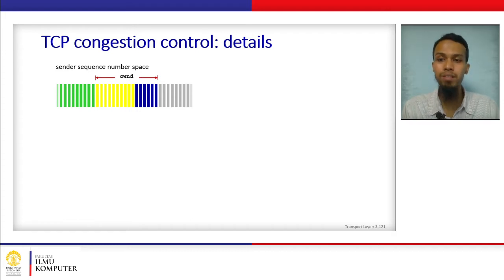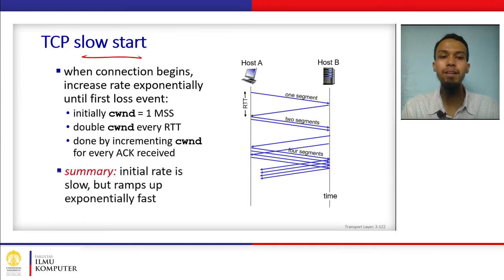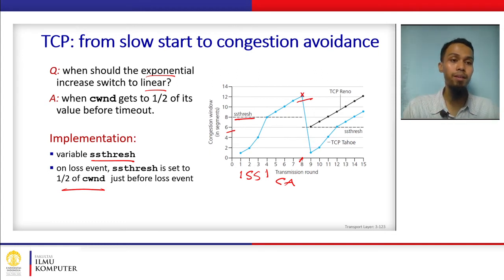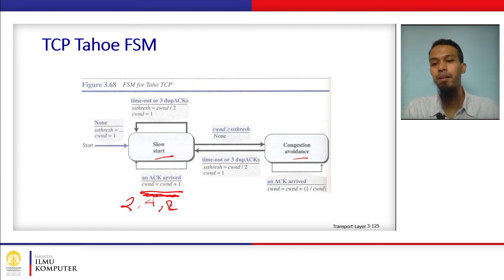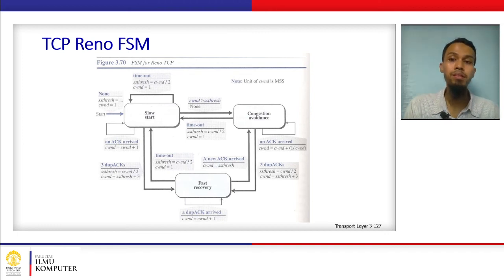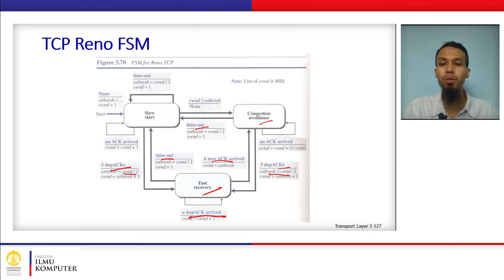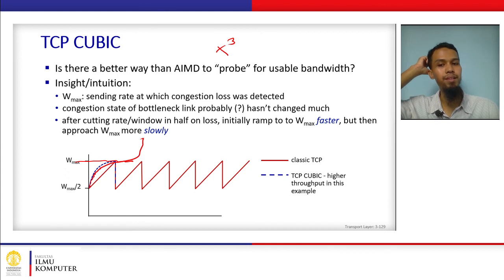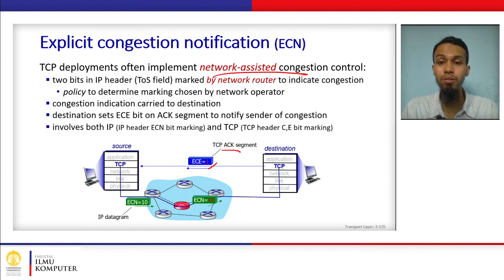3.9 - TCP Congestion control